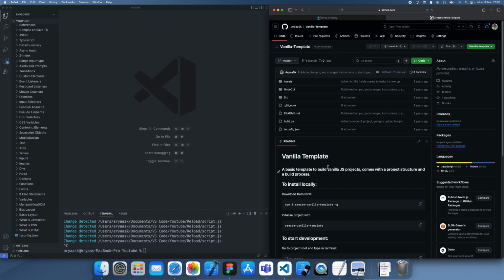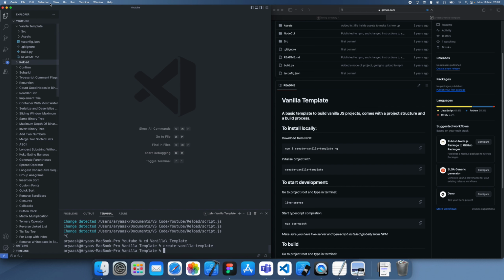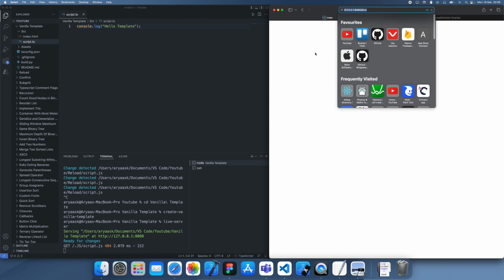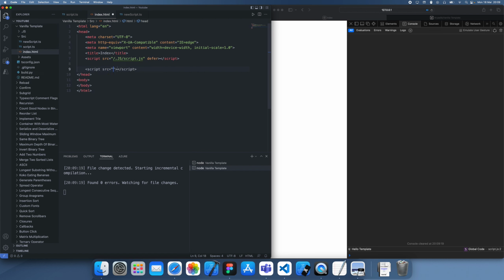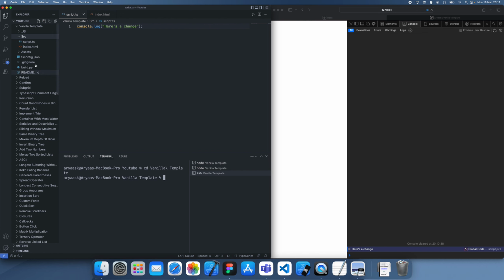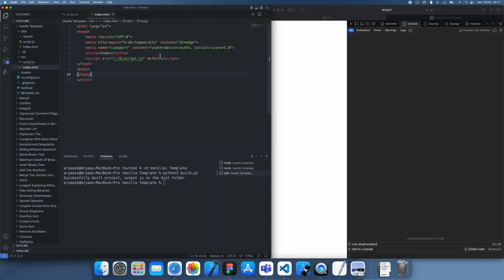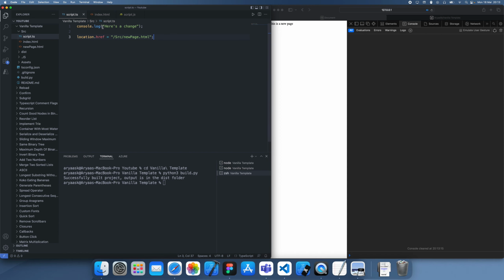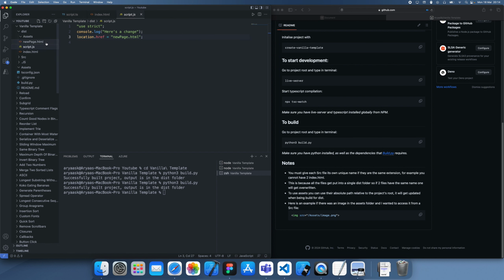Cool Projects: Create-Vanilla-Template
In this video I will explain one of my most useful projects - a simple command line tool to help you create vanilla websites (i.e. using only HTML, CSS and Javascript/Typescript).

I use this utility in almost all my projects nowadays since it's very easy to start up a new project and get programming straight away, without having to worry about configuring build-processes and workflows.